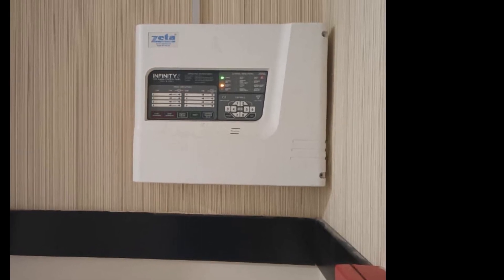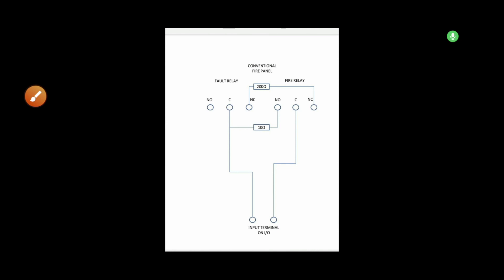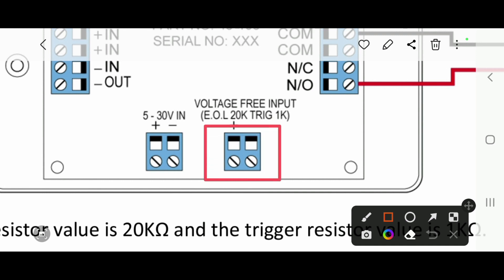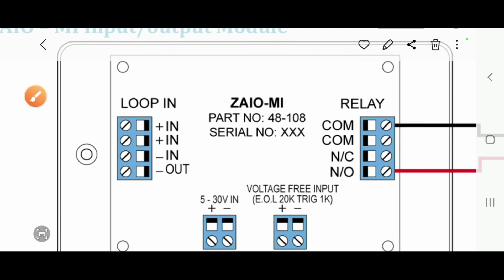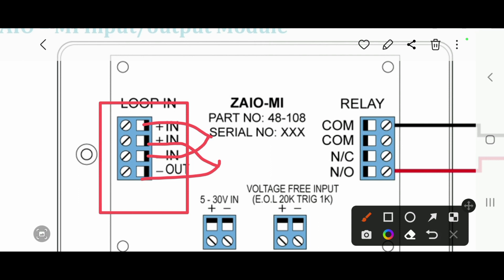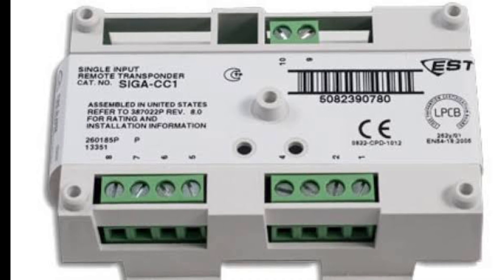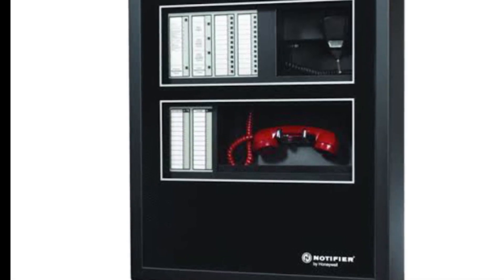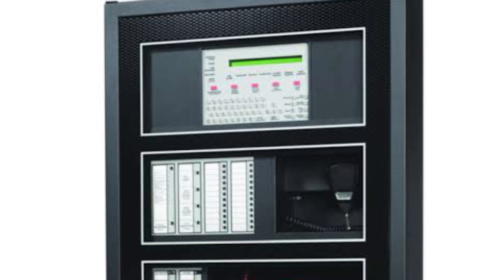HOW TO CONNECT ADDRESSABLE FIRE ALARM PANEL WITH CONVENTIONAL || firealarm zeta फायर | interface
howtoconnectaddressablepaneltoaddressablepanel

firealarminterfacewithaccesscontrol
firealarminterfaceforforealarm interfacemodule interfacemodulewithforealarmsystem interfacemodulehoneywell interfacenodulesimplex firealarminterfacemodule firealarminterfacewiring firealarminterfacerelay firealarminterfacepanel accesscontrolfirealarminterface interfaceunitfirealarm intwrfaceunitinfirealarmsystem interfaceunit controlrelay controlrelayinfirealarmsystem controlrelaywiringdiagram emergencyexitdooralarm firealarminputoutputmodule accesscontrolsystemwiring dooraccesscontrolsystemwiringdiagram dooraccesscontrolsystemwiringdiagraminhindi accesscontrolsystemconnectiondiagram accesscontrolsysteminhindi accesscontrolsystemtraining

buildingsecuritysystem damper interface  securitysystem firedamper  smokedamper module interface  freshairdamper  LOWCURRENT  fireandsafety firealarmpanel firealarmsystem buildingsecurity fireprotectionsystem technicalraja technicalyogi technicalgruji technical electronics alarm automation BMS SECURITYALARM buildingmanagement technique firealarm  fireprotection safety hvac ducting duct damper smokedamper freshair  technology fire firefighting interface connection subscribe firefightingsystem panelroom video  firesafetysystem technical tech techno technicalgamberz youtuber technicalvideo  technicalvideos  alarmsystem firealarmmaintenance firealarminstallation maintenance firealarmtechnician operation  electronicstechnician firedetection detectionandalarmsystem نظام إنذارالحريق ف scienceandtechnology
فایرعلارمسسٹم techniciantraining फायरअलार्मसिस्ट            اردو   تكنولوجيا indianfirealarmsyatem indiafirealarm hindifirealarm   تكنيك हिंदीफायरअलार्मसिस्टम firealarmtraining  firealarmtraininginhindi firetraining paneloperationvideos firezone FIREDETECTIONANDALARM FIREDETECTIONSYSTEM
   indianfirealarm indian interface integrationsystem integration hindichannel integrated urduchannel टेक्निकल

firealarmrecentlyuploaded
foryou
firealarmsysteminstallation
firealarmpanelconnection firealarmsystemproject firealarmsysteminhindi
firealarmpaneltraining firealarmsysteminterviewquestion

zeta interface input/output module wiring connection and diagram

firedetectionandalarmsystem firedetectionsystem firedetectionalarmsystemwiringdiagram
firedetectionproject firedetectorsound firedetection firedetectorkitneparkarkehotehain
firedetectorconnection firedetector firedetection
howtodomaintenanceoffirealarmsystem   firetechnicianvideo firevideos  firealarmpracticaltraining نظام إنذارالحريق ف technology   indianguys  scienceandtechnology فایرعلارمسسٹم م techniciantraining फायरअलार्मसिस्टम indiafire  est3 gent zeta hindu urdu firealarmtroubleshooting indianfirealarmsystem indiafirealarm hindifirealarm हिंदीफायरअलार्मसिस्टम firealarmtraining  firealarmtraininginhindi firetraining fire FIREpaneloperationvideos DETECTIONANDALARMSYST EM FIREDETECTIONSYSTEM technical techniques saudifirealarm fireapanel detectionandalarm  shortcircuit opencircuit positiveopen device smokedetectors heatdetectors mcp manualcallpoint monitormodule controlmodule inputmodule outputmodule   autocheck autosearch isolator faultisolator shortisolator troubles gentbyhoneywell firealarmrecentlyuploaded firealarmsysteminstallation firealarmpanelconnection firealarmsystemproject
firealarmsysteminhindi
firealarmpaneltraining
firealarmsysteminterviewquestion
firealarmcontrolpanel
firealarmpaneltesting

اردو میں فایر علارم سسٹم کی
firedetectionandalarmsystem firedetectionsystem firedetectionalarmsystemwiringdiagram
firedetectorconnection firedetector firedetection
zetaaddressablepaneltoconventionalpanelconnection
addressabletoconventionalpanelconnection
addressabeltoaddressabelpanelconnection
addressabletoconventionlapanelinterface